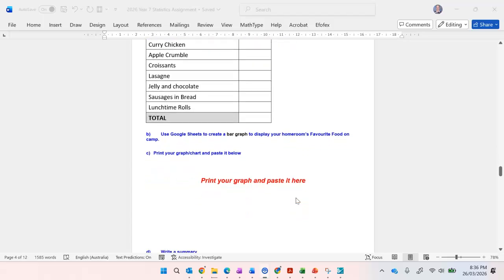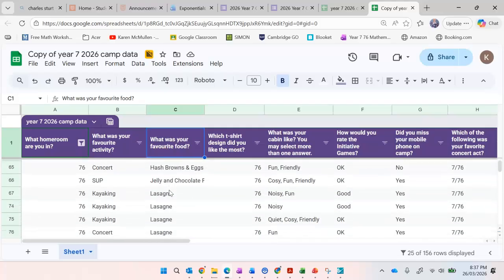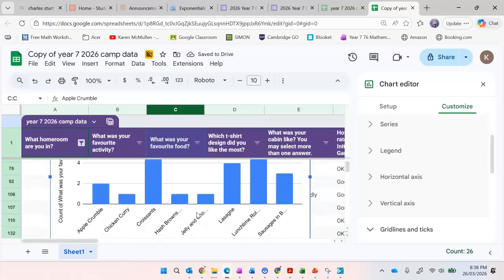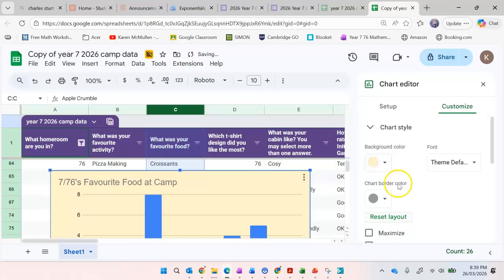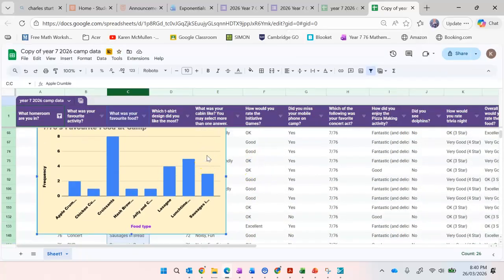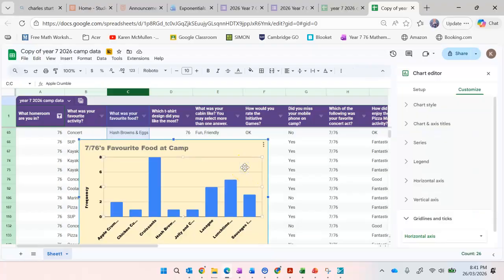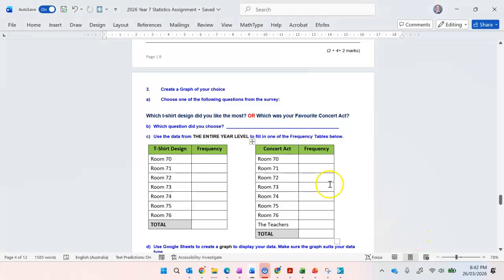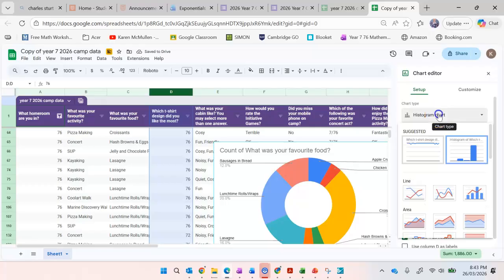7MAT Statistics project creating graphs on google sheets